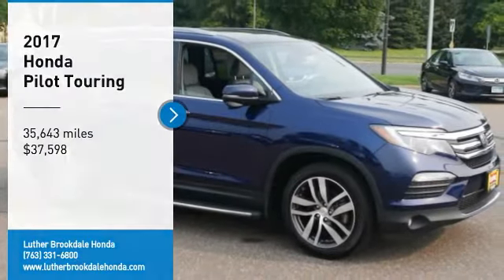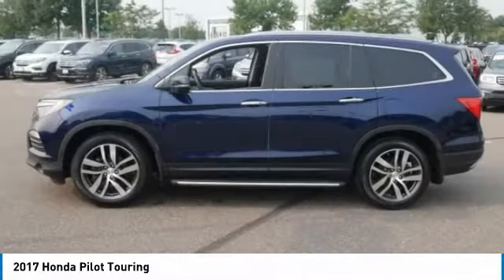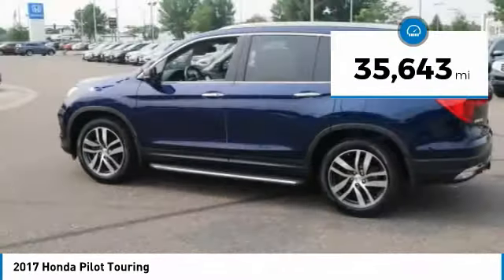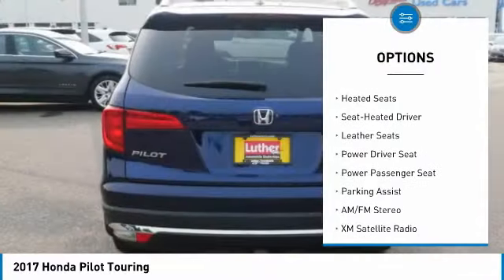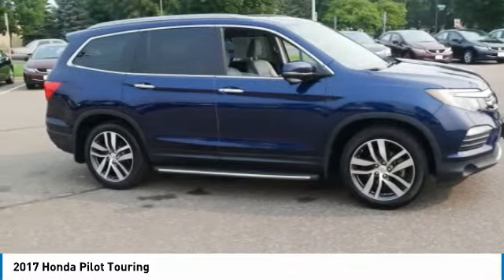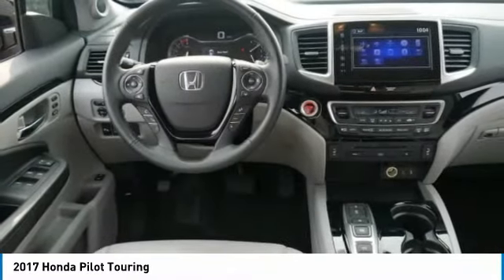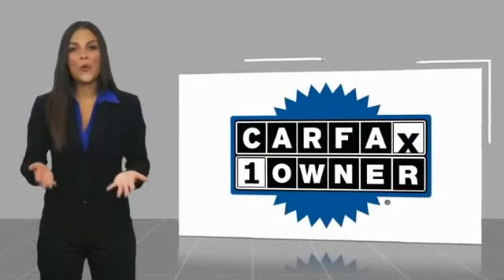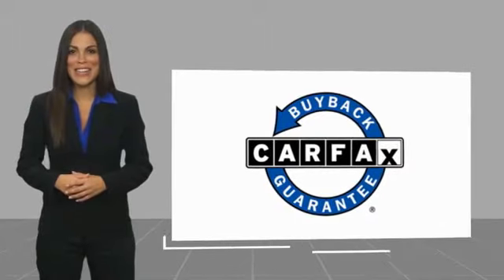2017 Honda Pilot Brooklyn Center,Maple Grove,Plymouth,Minneapolis P27804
2017 Honda Pilot Touring

REDUCED FROM $37,995!, $600 below Kelley Blue Book!, EPA 26 MPG Hwy/19 MPG City! Touring trim. CARFAX 1-Owner. Sunroof, NAV, 3rd Row Seat, Heated Leather Seats, DVD, Premium Sound System, AWD, Alloy Wheels. READ MORE! KEY FEATURES INCLUDE: DVD, Navigation, Sunroof, AWD, Premium Sound System. EXPERTS REPORT: Edmunds.com's review says Given its above-average ride quality and seat comfort plus ample space in first and second rows, the Pilot is a very comfortable SUV.. Great Gas Mileage: 26 MPG Hwy. EXCELLENT VALUE: This Pilot is priced $600 below Kelley Blue Book. Honda Touring with Obsidian Blue Pearl exterior and Gray interior features a V6 Cylinder Engine with 280 HP at 6000 RPM*. PURCHASE WITH CONFIDENCE: CARFAX 1-Owner and Qualifies for CARFAX Buyback Guarantee. WHY BUY FROM US: Check whether a vehicle is subject to open recalls for safety issues at safercar.gov Brookdale Honda has moved across Brooklyn Blvd. to our incredible new facility. You will find Minnesota's largest selection of Pre-Owned Honda's and well as the full line up of new Honda's. Need financing? We have a variety of financing terms available. Horsepower calculations based on trim engine configuration. Fuel economy calculations based on original manufacturer data for trim engine configuration. Please confirm the accuracy of the included equipment by calling us prior to purchase.